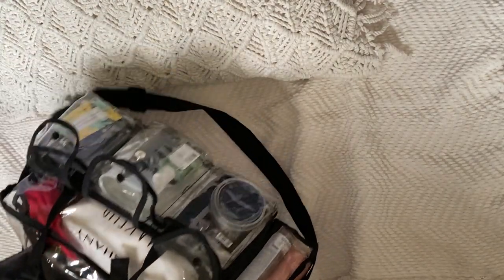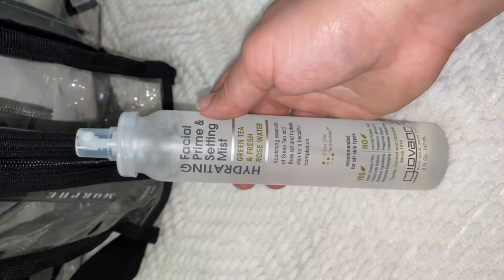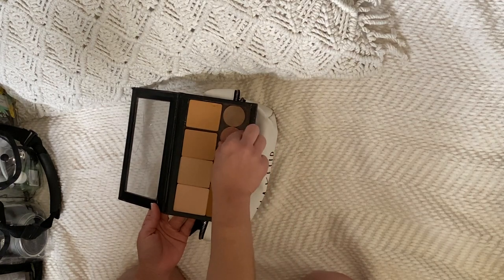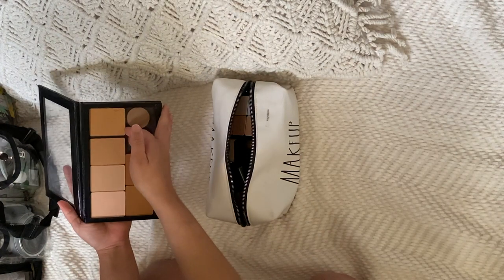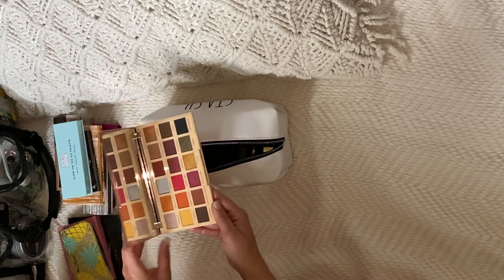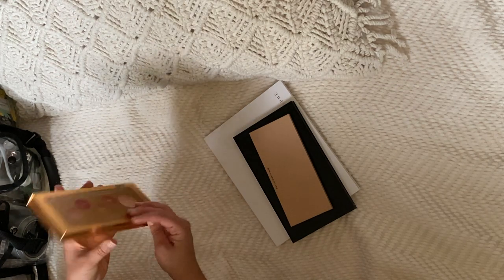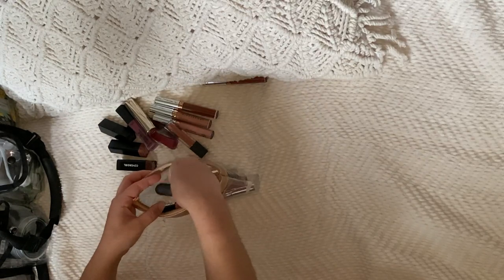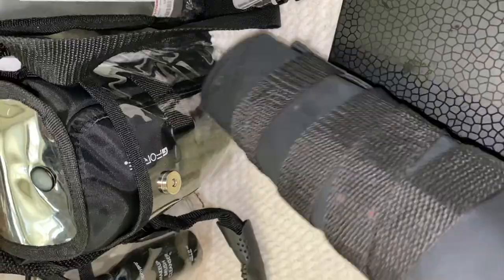Freelance Makeup Artist Must Haves!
Every MUAs makeup kit is ever-changing and always evolving! You might feel some pressure to constantly add the most trending products to it as soon as they become popular but trust me you DO NOT need to add the newest and most expensive products to your kit all at once. If you're starting out unless you come into a nice amount of money and would like to invest it into your kit the best way is to add those kinds of items slowly until you build up a kit that you can be proud of! In this video I'll be sharing what my kit currently looks like and some of the items that could be considered a must have in your collection! I hope it helps some ladies out there who are lost when it comes to the huge selection of items to choose from, even if you're not a makeup artist and just want some great recommendations!

Products mentioned:

Mehron Mixing Liquid

Travel Brush Holder

Empty Lipstick Palette

Empty Palette

Brush Spot Cleaner Tin

Shany PVC Makeup Bag

Other Products Can Be Purchased at:

Ulta.com
Sephora.com